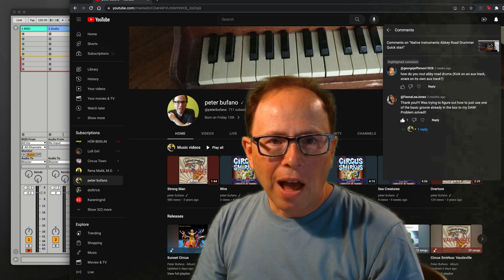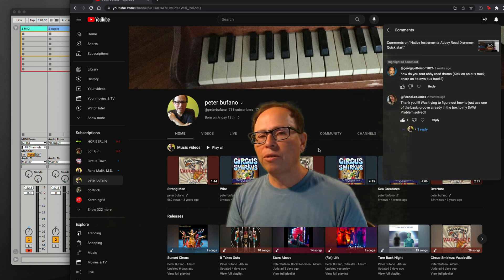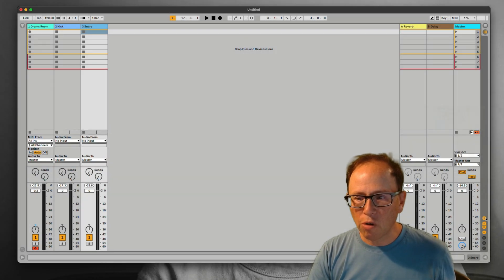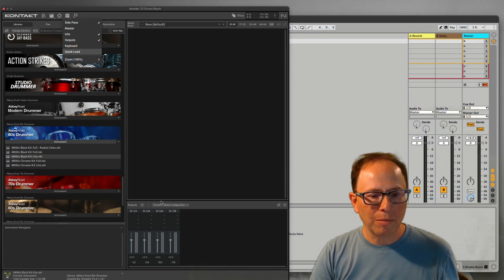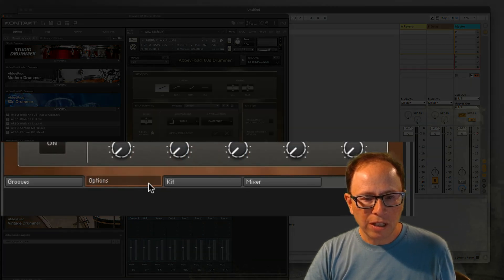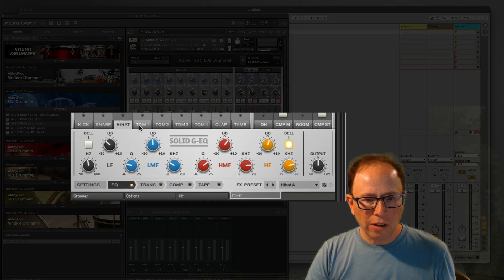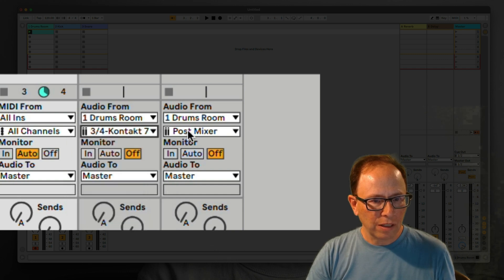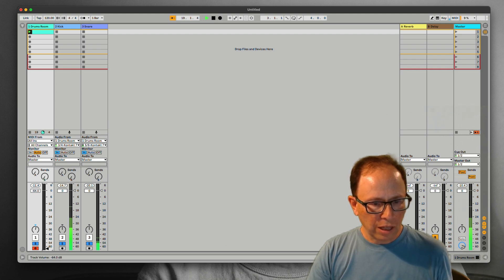Kontakt - Abbey Rd. Drummer - Multitrack Setup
I'm setting up Abbey Road 80s Drummer for Multitrack in Ableton Live 11.
Thanks for the question @georgejefferson1826 .

0:57 Tips!
1:34 Let's get started
2:53 Getting oriented in Kontakt
3:35 Loading a routing preset in Kontakt
4:34 Quick review of Abbey Rd drummer - 4 tabs.
5:48 Routing in Kontakt
6:41 ins and outs in Ableton Live